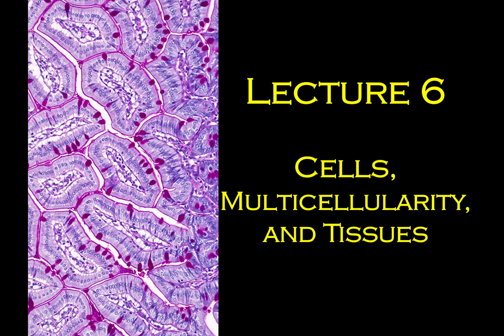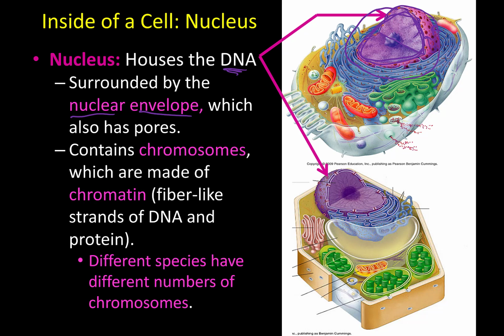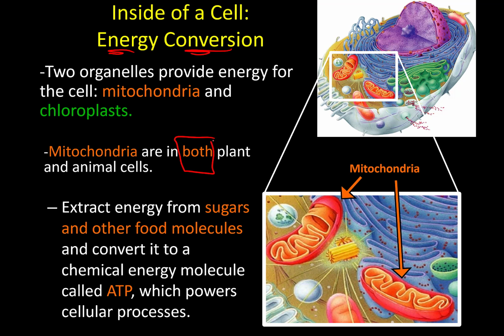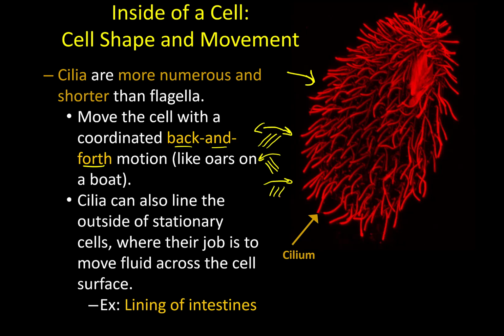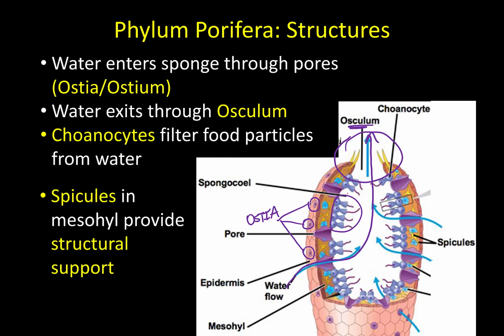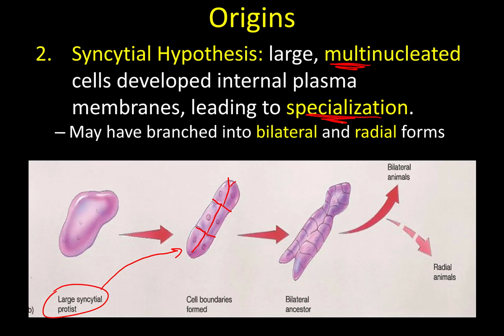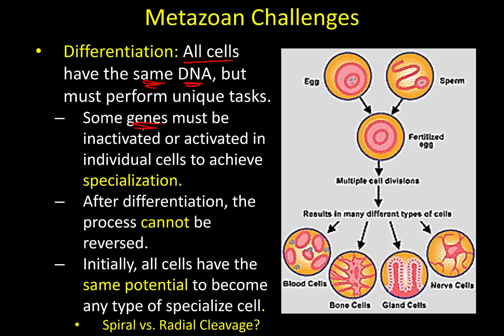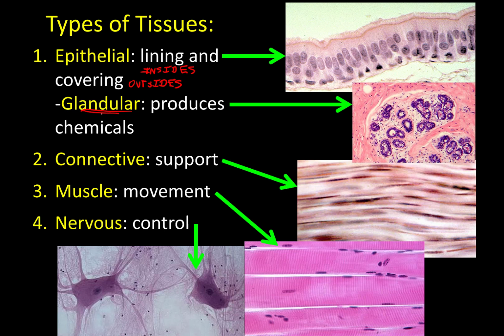BIOL 210 Lecture Multicellularity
This is an overview of cells and cell structures, as well as an introduction to the evolution of multicellularity in animals.